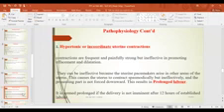NSC 402 SS7